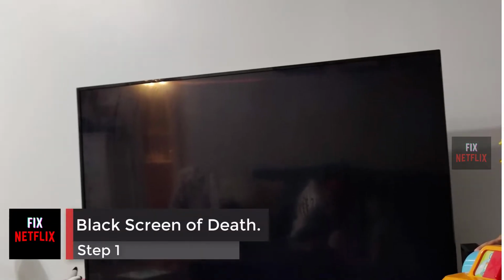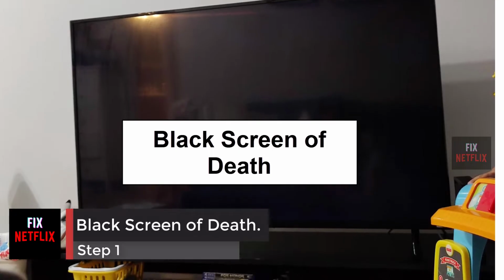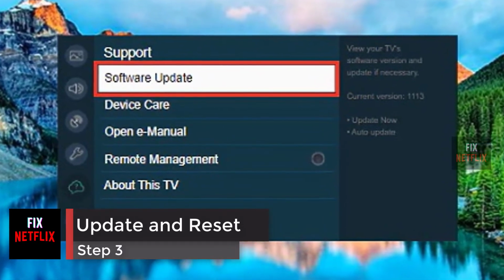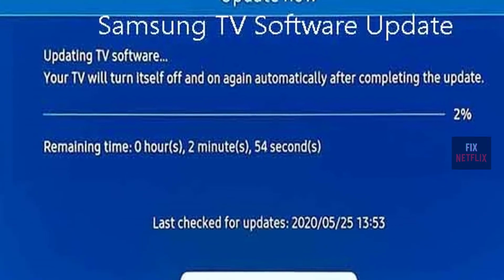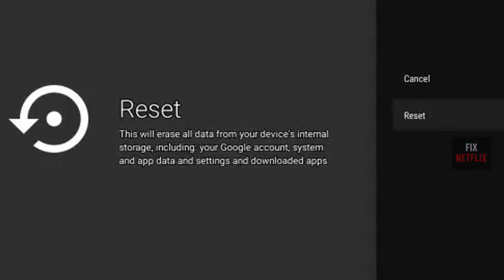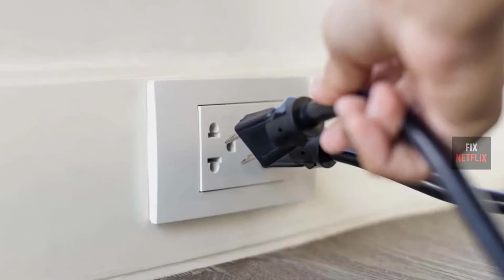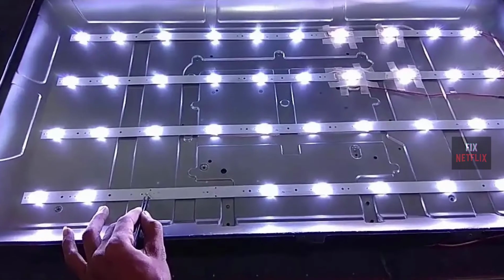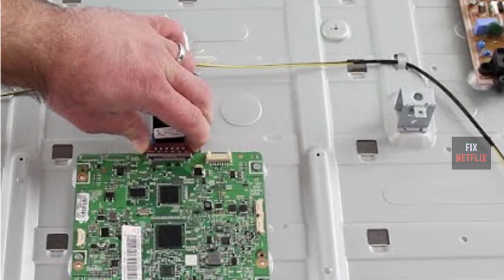Skyworth TV Black Screen FIXED! Easy Step-by-Step Guide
Are you struggling with a black screen on your Skyworth TV? Don’t worry, we’ve got you covered! In this comprehensive step-by-step guide, we’ll walk you through simple and effective solutions to fix the black screen issue on your Skyworth TV.

Upgrade your home entertainment with these must-have TV accessories:
✨ Full-motion TV wall mount
✨ Certified Ultra High Speed HDMI Cables
✨ onn Android TV 4K Streaming Device
✨ Roku Express 4K+
✨ Amazon Fire TV Stick 4K
✨ Apple TV 4K
✨ Google Chromecast with Google TV
✨ Bose Soundbar for TV
✨ TV LED Backlight T2 with Dual Cameras
✨ SofaBaton Universal Remote with Hub and App
✨ TV Stands and Mounts
✨ Slim Surge Protectors
✨ Wireless Headphones for TV
✨ Cable Management Kits
✨ TV Screen Cleaner Spray
✨ TV Antenna for Smart TV
✨ Mount Holder for Streaming Device